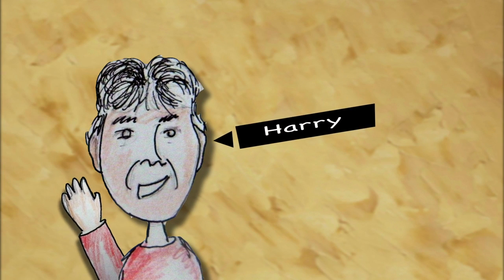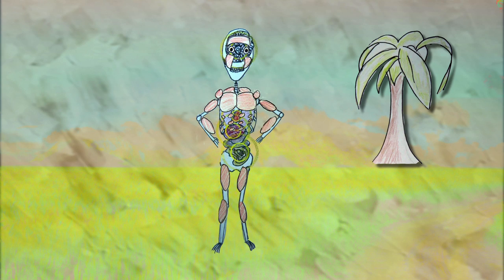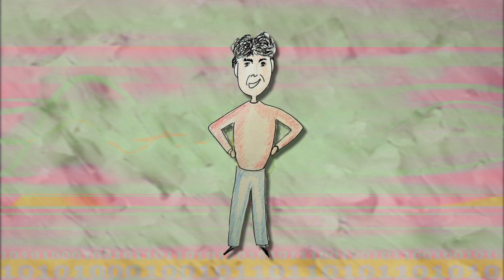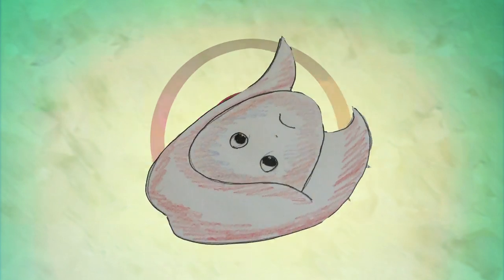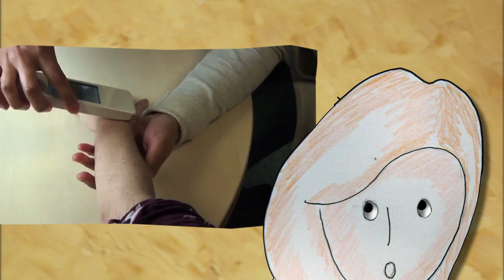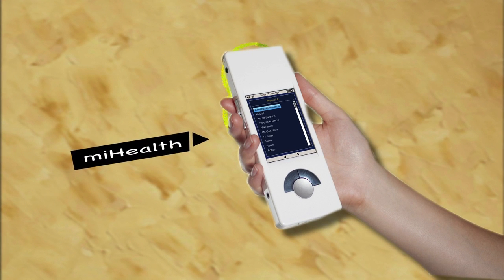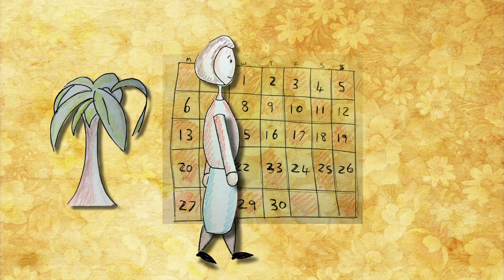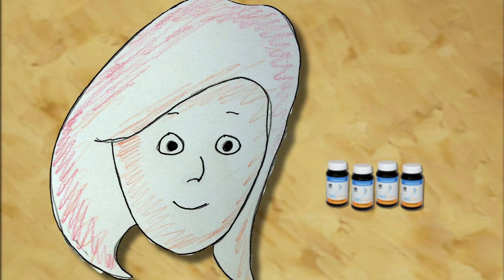Meet NES Health: NES Health Explained US Version